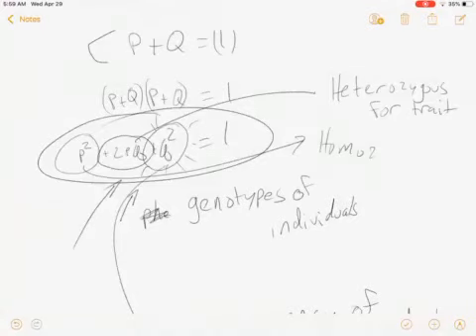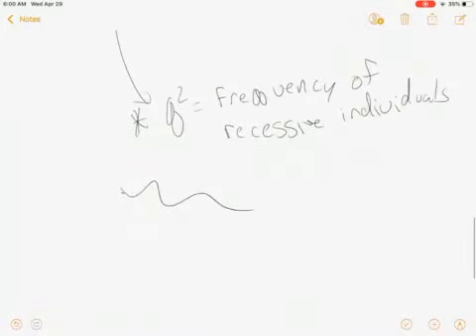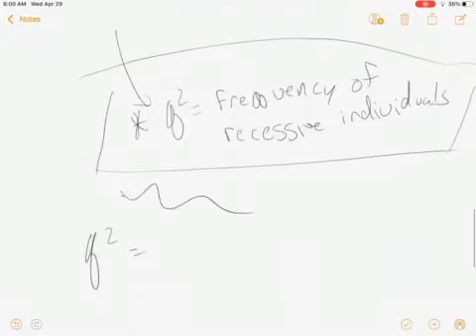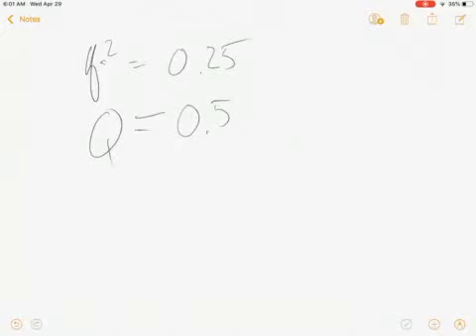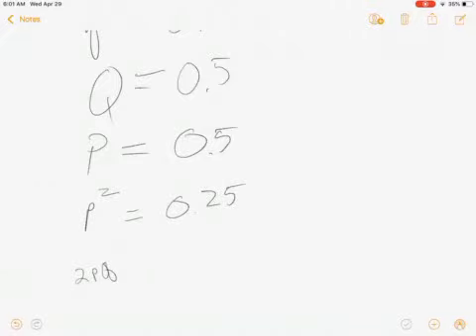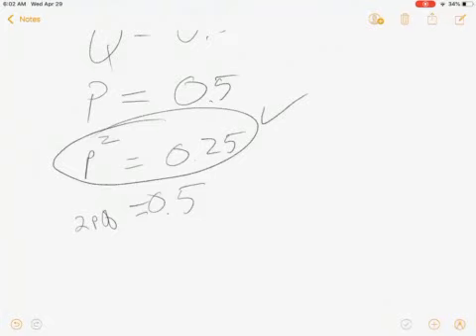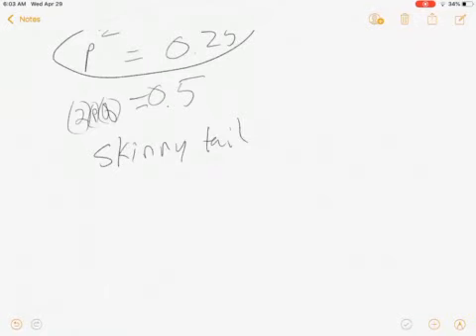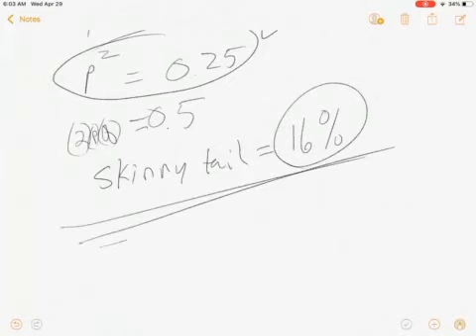How to solve Hardy Weinberg problems part 2